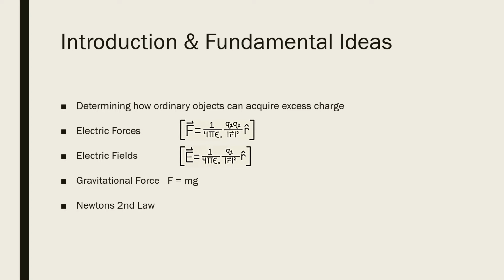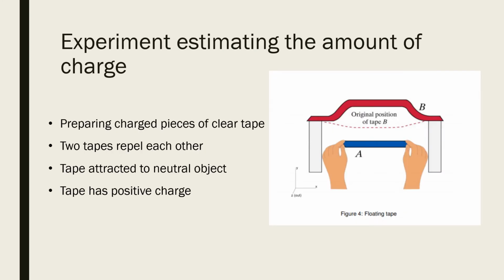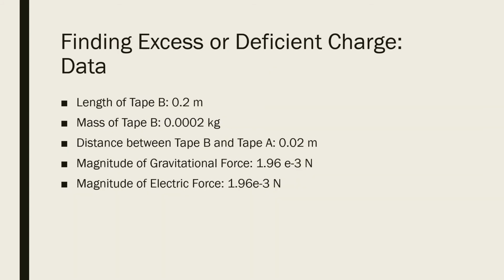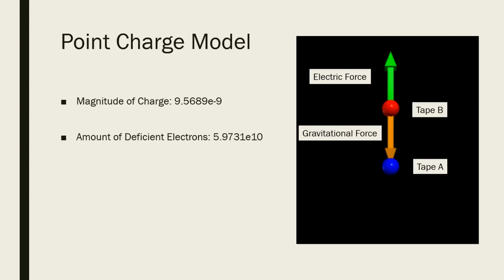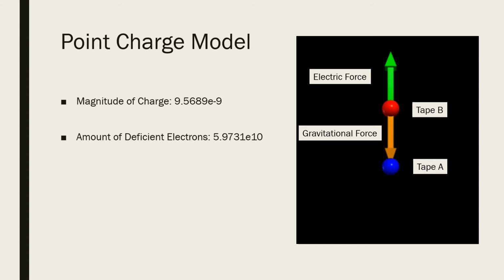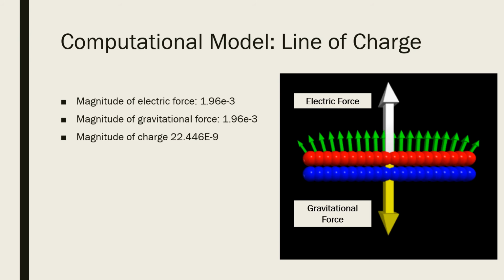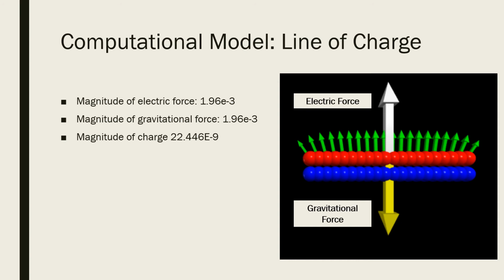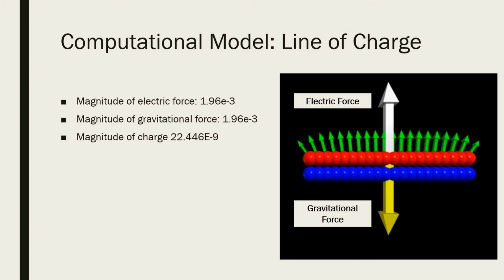Lab 2 Lines of Charge